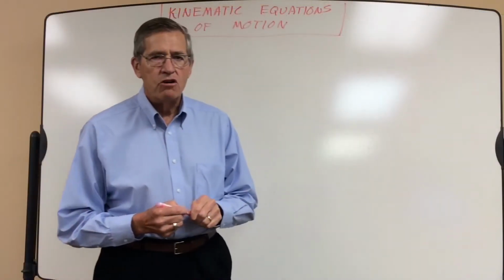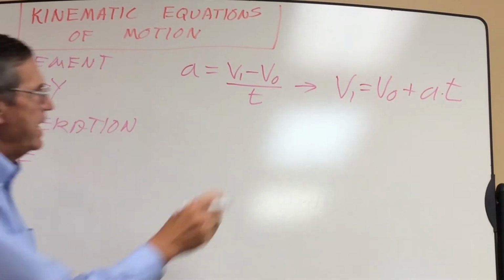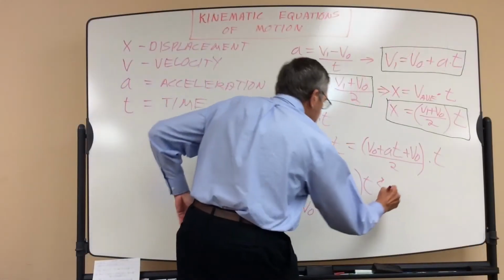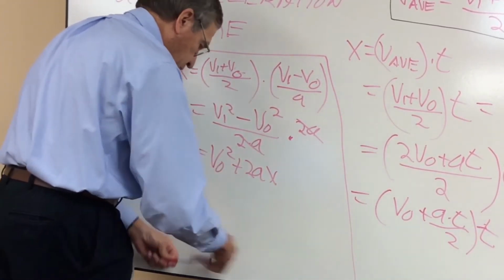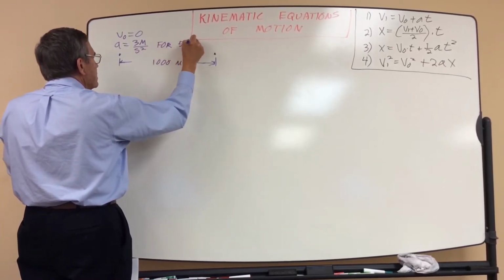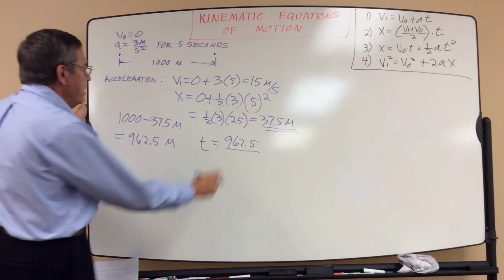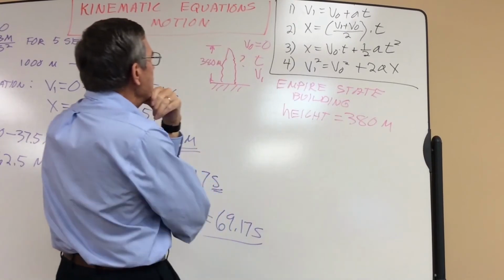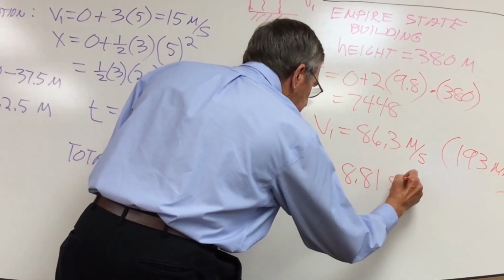Science Topics - The Kinematic Equations of Motion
With Dr. Bill Stewart

The kinematic equations are fundamental to the understanding of accelerated motion.  These equations are derived and then used to solve the motion problems of accelerating vehicles and falling bodies such as a penny dropped from the top of the Empire State Building in New York City.